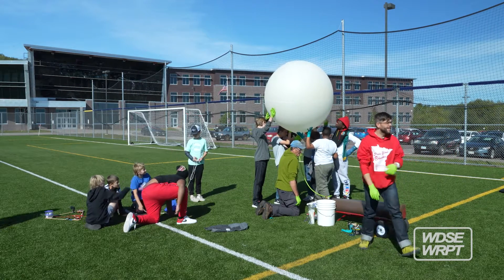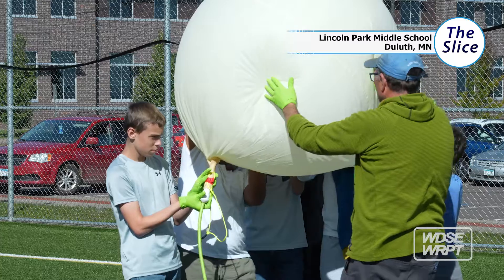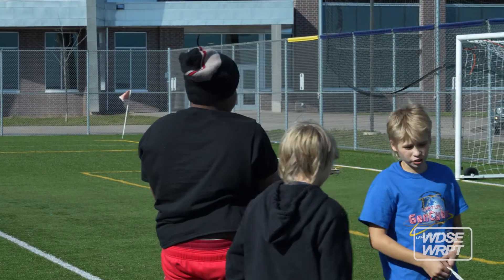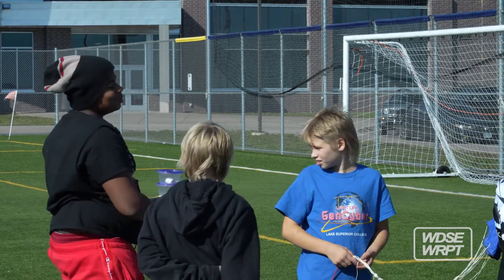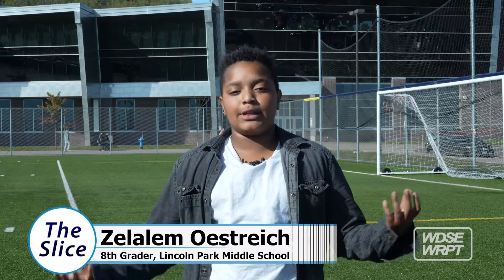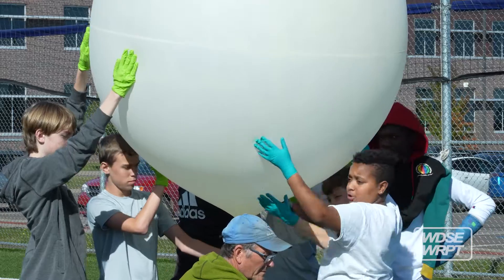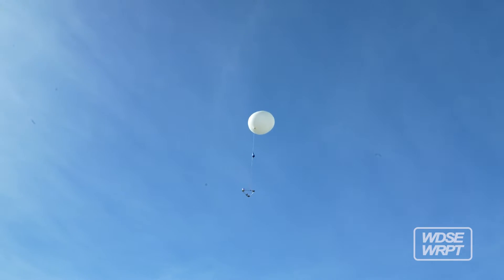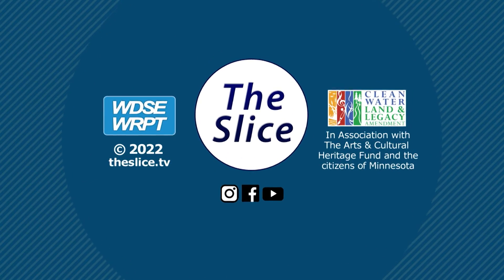Launching a weather balloon!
Students at Lincoln Park Middle School launched their high-altitude weather balloon with a series of computers to track altitude, pressure, and temperature. Students also created their own experiments onboard with cameras, GPS, and other tracking devices!